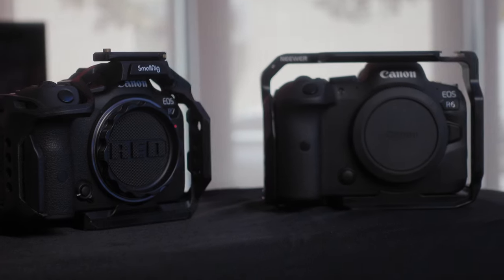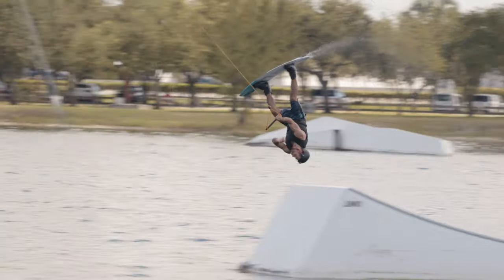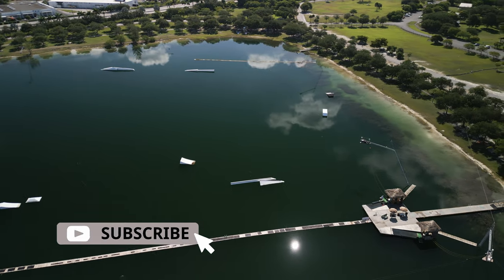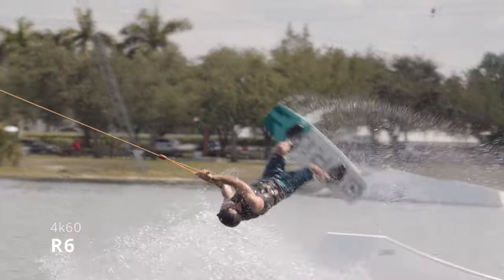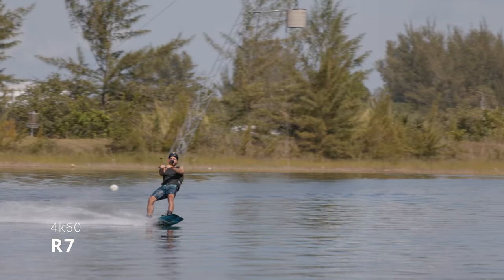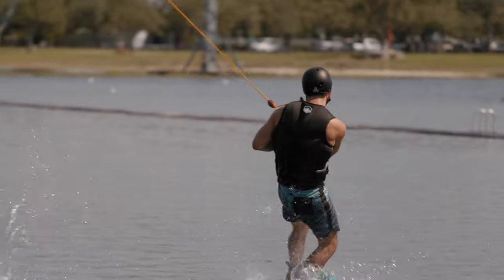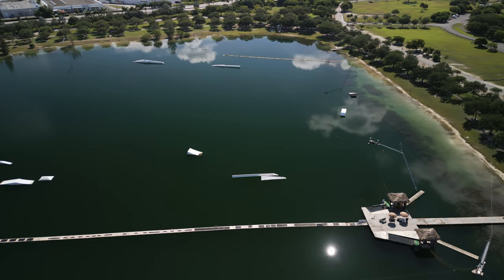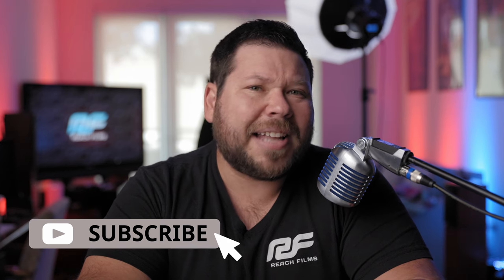Canon R7 vs R6 | Filming Sports in 4K60 video modes | Wakeboarding in Miami w/ Canon 70-200 f/4 EF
In this video I compare the 4k 60 video modes of the Canon EOS R6 and R7 using the Canon 70-200 f/4 EF in Miami filming some wakeboarding. I wanted to film sports with some action in them to properly use the slow-motion functions of both cameras for this test.

Shots from both cameras are in 4k60 10 bit clog 3 and color corrected and graded by me.

Canon EOS R7:

Canon EOS R6:

Gear used for this channel:

Canon RF35mm F1.8 IS Macro STM Lens:

Canon 16mm 2.8 RF:

SmallRig RED Komodo Cage:

Core SWX RED Komodo V-mount battery plate:

SMALLRIG Right Side Rosette Wooden Handle:

SmallRig Super Mini Top Handle:

SMALLRIG DSLR Camera Side Handle Bracket with NATO Clamp:

SMALLRIG Field Monitor Holder Mount with Quick Release NATO Clamp:

Blackmagic Design Pocket Cinema Camera 4K:

TOKINA ATX-i 11-16mm F2.8 Canon EF:

BLACKMAGIC DESIGN Blackmagic Pocket Cinema Camera 6K:

Sony ZV1:

Vaxis Atom 500 SDI:

SMALLRIG BMPCC 4K & 6K Cage:

Neewer 60W LED Video Light: